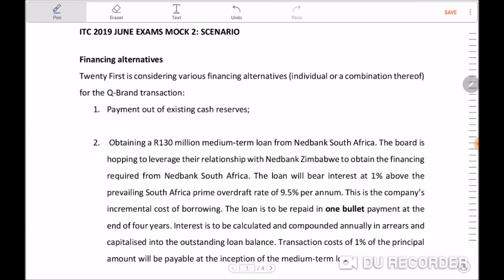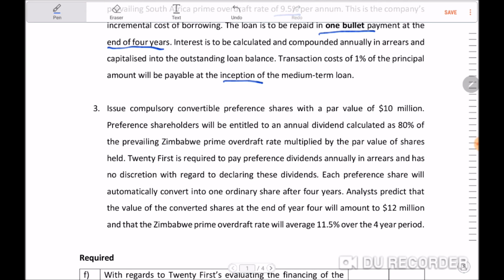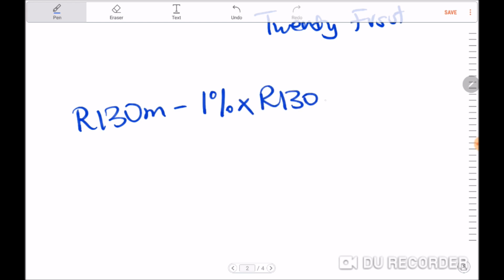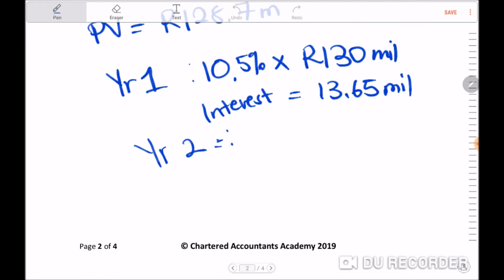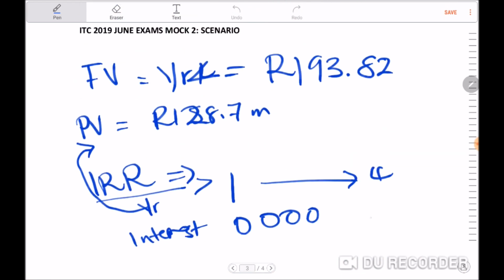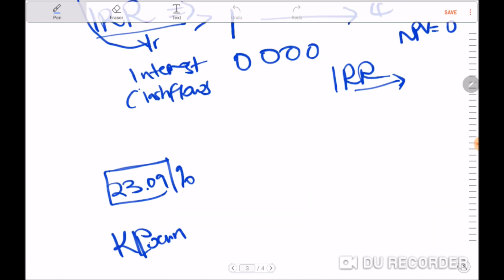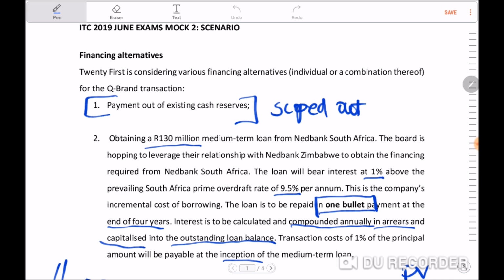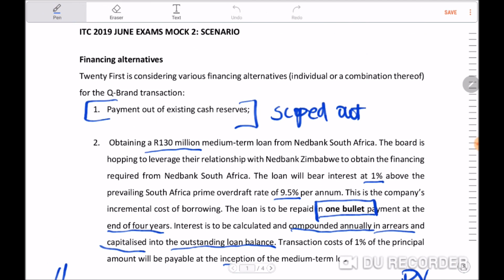2019 ITC June Exam Mock 2 Paper 1 Revision Required f